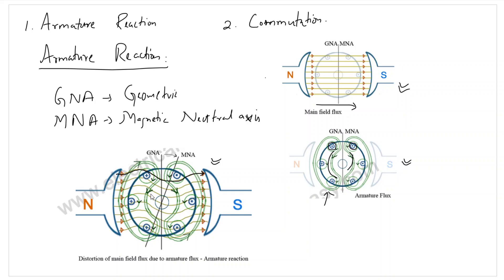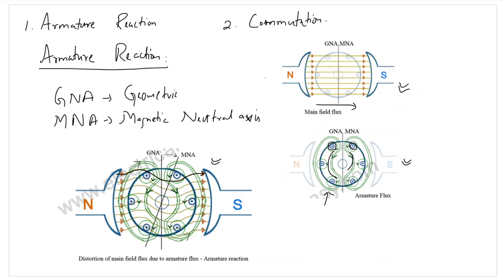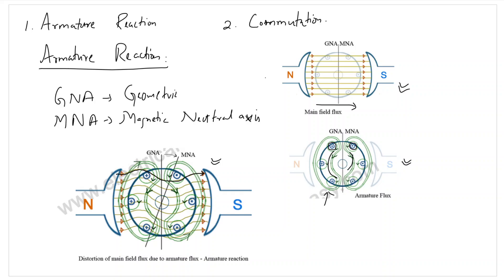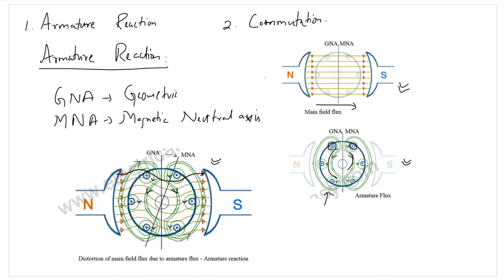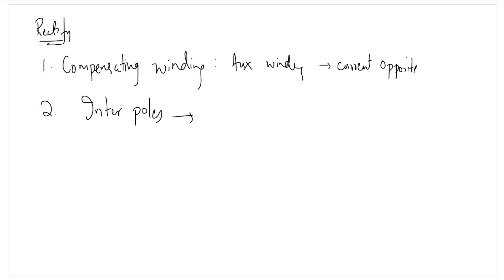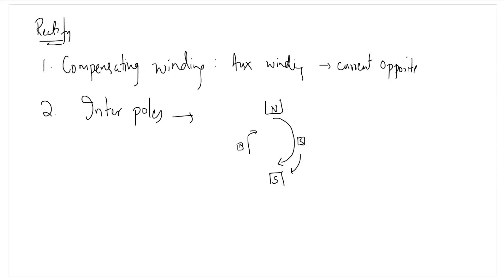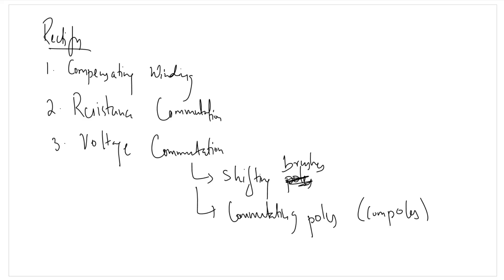Lec - 13 DC machine Armature Reaction and Commutation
Armature Reaction and Commutation explained.